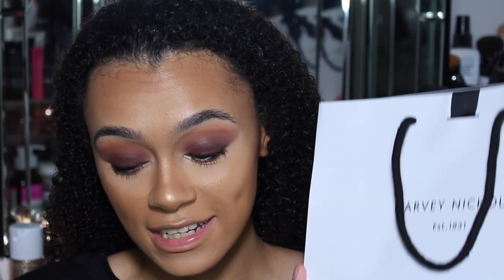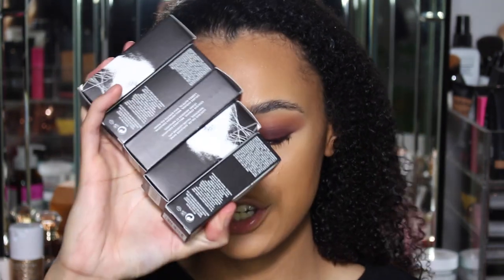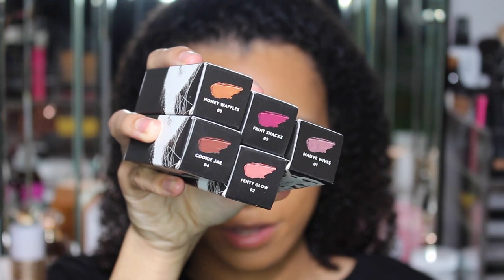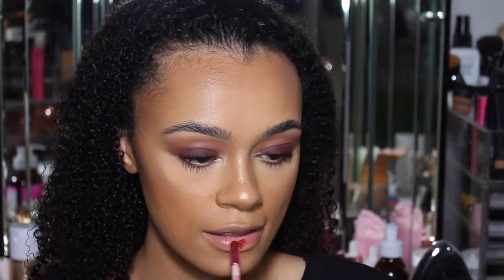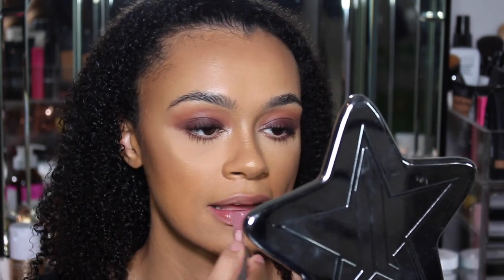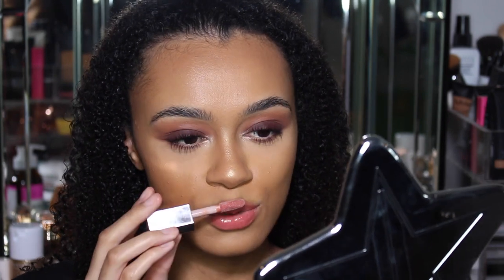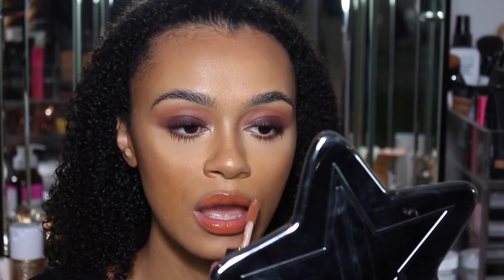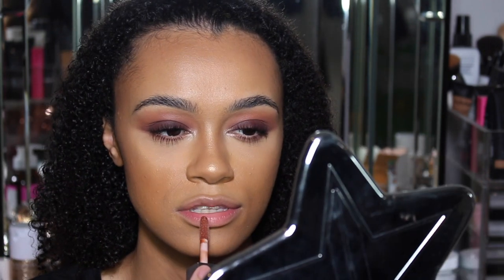NEW FENTY BEAUTY GLOSS BOMB CREAM | ALL 5 SHADES SWATCHED FIRST IMPRESSION/REVIEW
Trying the brand new Fenty Beauty Gloss Bomb Cream | All 5 shades swatched, first impression/review

Products used;

Fenty Beauty Gloss Bomb Cream Shades;
- Fruit Snackz
- Cookie Jar
- Honey Waffles
- Fenty Glow
- Mauve Wive$

Fenty Beauty What it Dew
Fenty Beauty Cream Contour - Chocolate
Fenty Beauty Sun Stalk'r Bronzer Cocoa Naughty
Fenty Beauty Full Frontal Mascara - Cuz Im Black